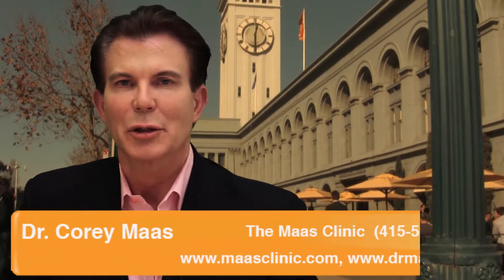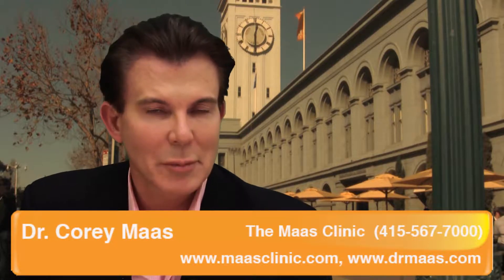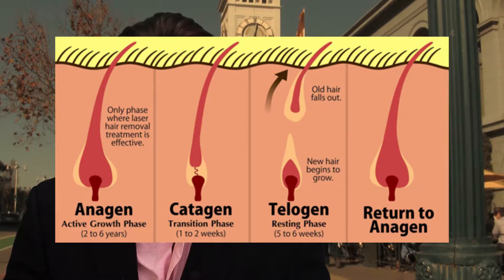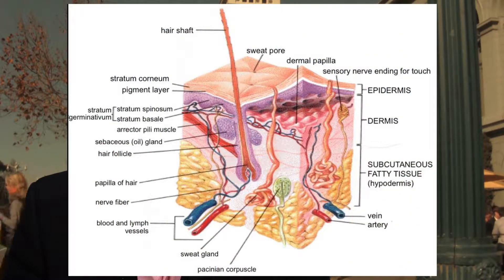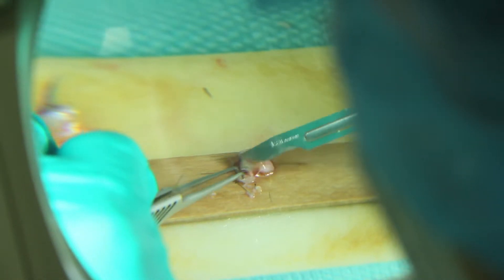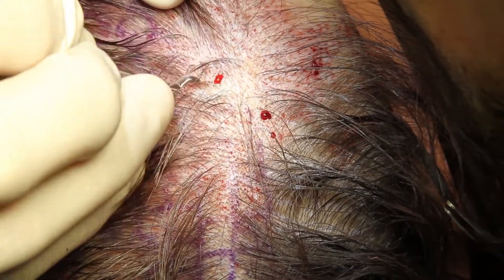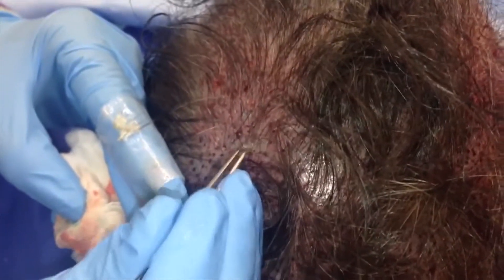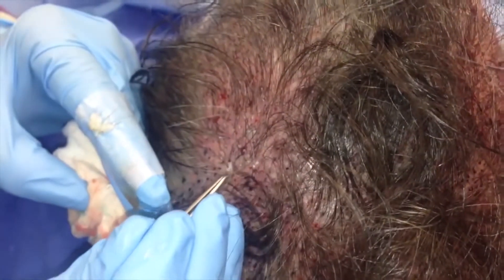Cost of the Hair Transplantation Procedure